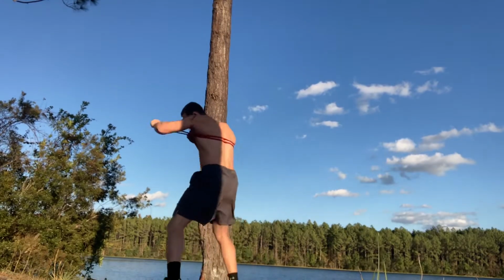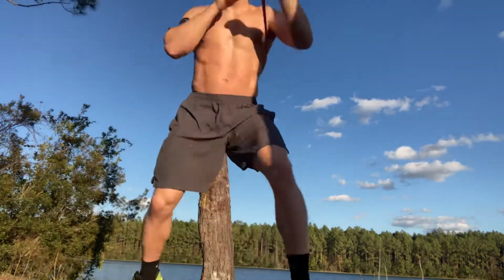Quick and Easy Boxing Speed Drill, Increase Hand Speed Fast!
Quick demonstration of one of my favorite drills I picked up when I started boxing. I’ve got to say that this one in particular has shown to have a noticeable difference in my hand speed from when I first started doing these. Let me know if you have any questions and I’ll answer them in the comments! 👊